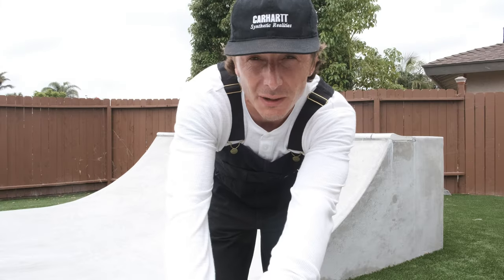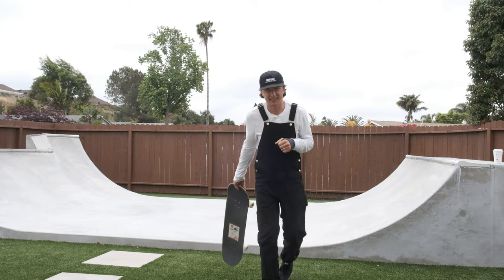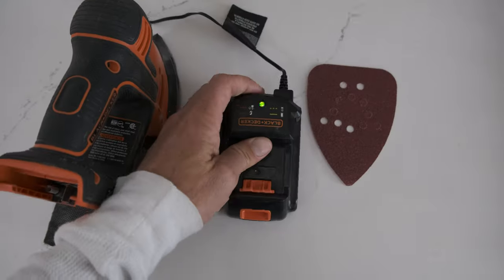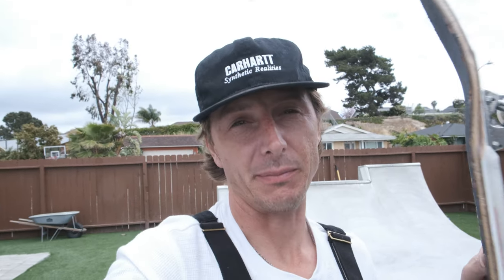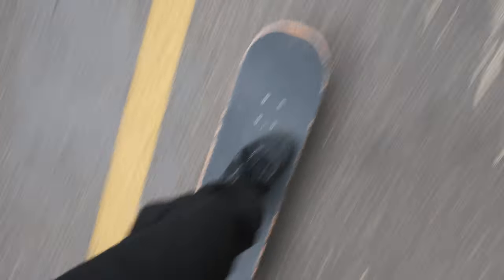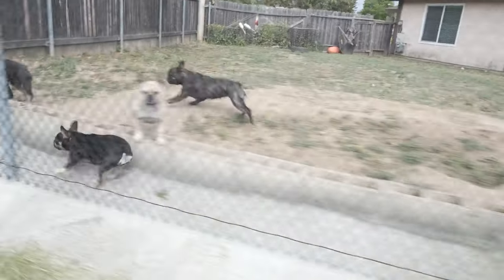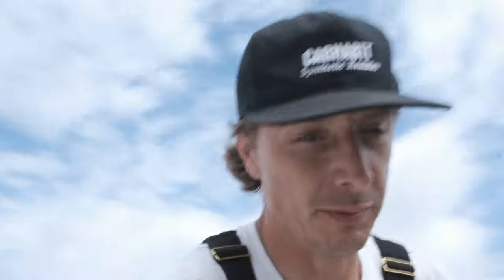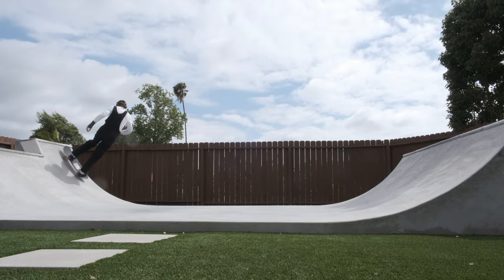Stop Wasting Your Wheels!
The camera I use
Another camera I use
Tripod I use
My camera bag
Camera microphone

SKATEBOARD GEAR:
Kneepads I'm using
Trucks I'm using
Wheels I'm using
Bearings I'm using
Griptape I'm using
Hardware I'm using
Helmet I used